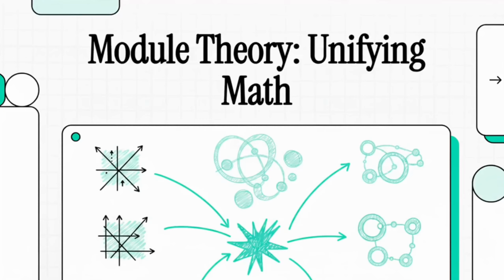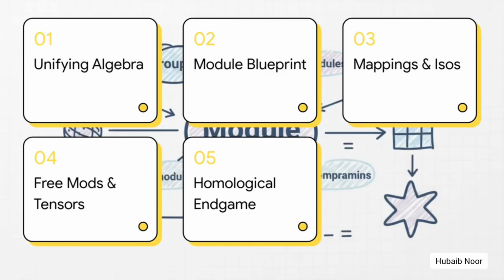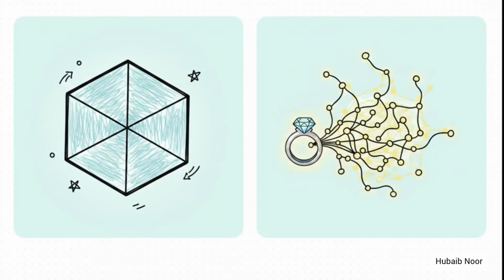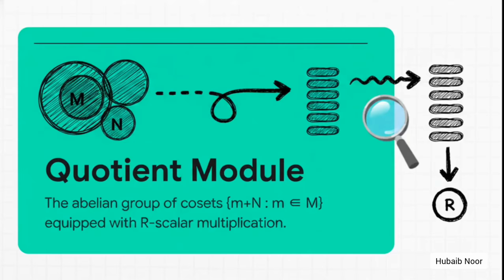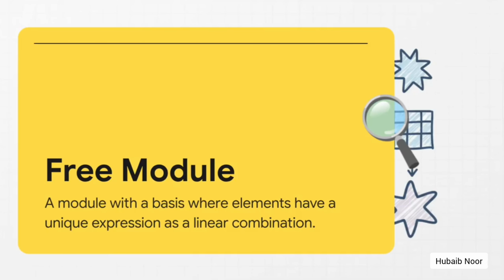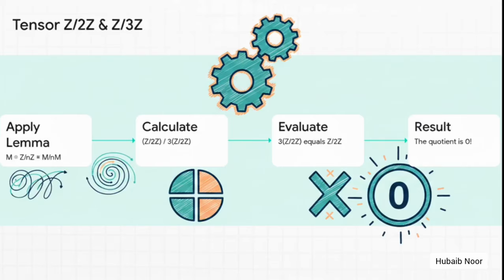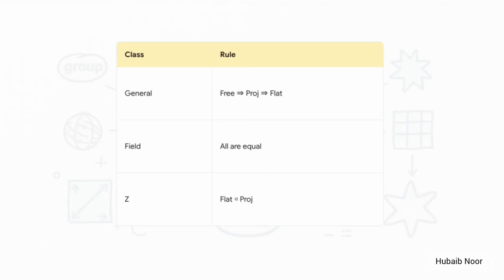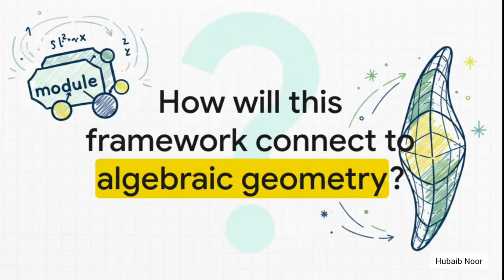Module Theory: The DNA of Abstract Algebra | Detailed Explaination | Hubaib Noor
In this video, we break down Module Theory, one of the most important ideas in Abstract Algebra in a clear and simple way.
You'll learn:
What a module actually is
How it connects to vector spaces and abelian groups
The difference between Free, Projective, and Flat Modules
How Isomorphism Theorems and Tensor Products work
No confusion. No overwhelm. Just clean, clear mathematics.
Whether you're a student or a math enthusiast, this video is made for you.